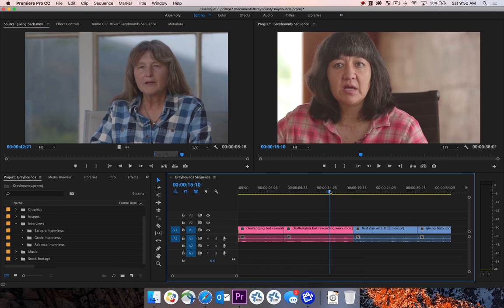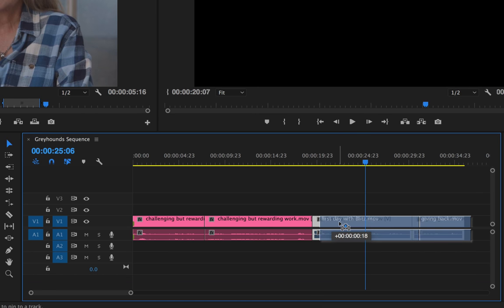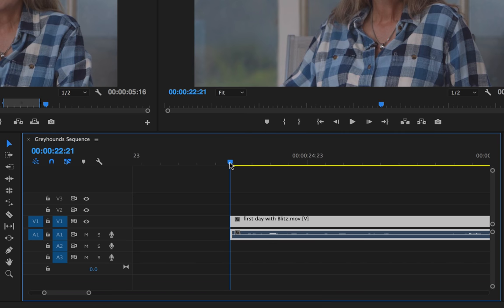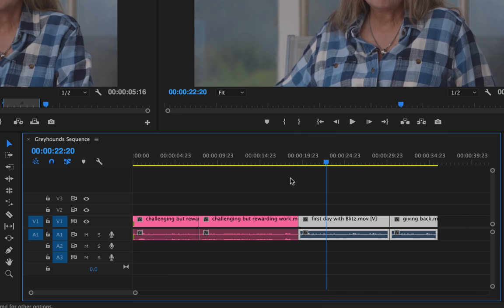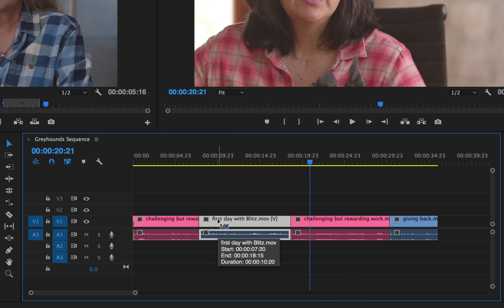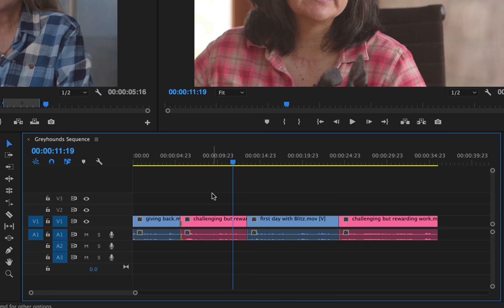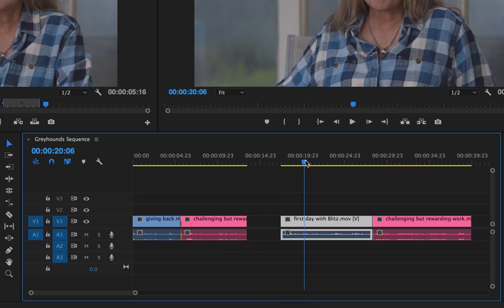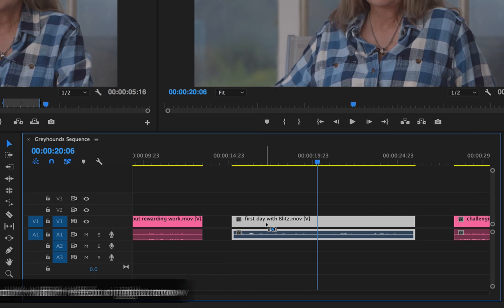4.D - Moving and swapping clips